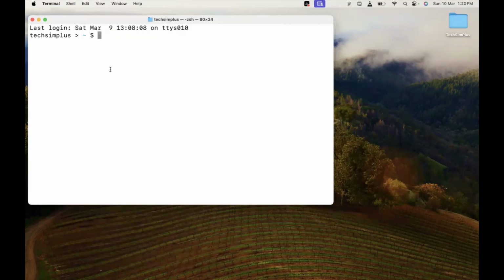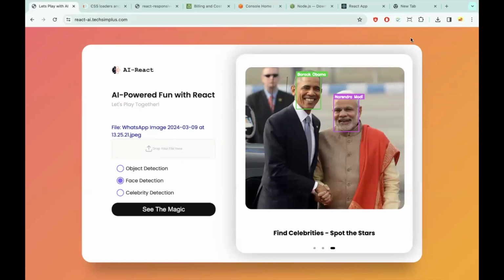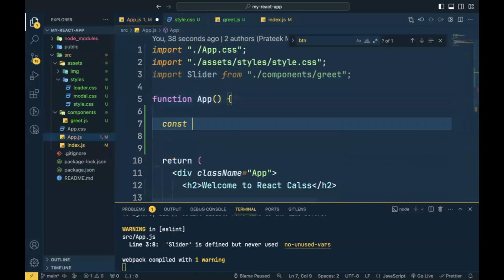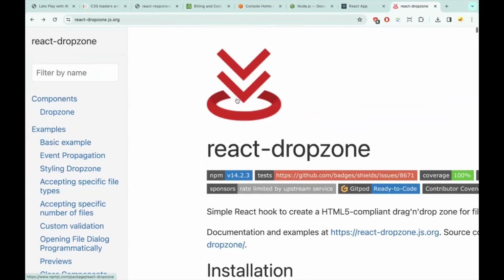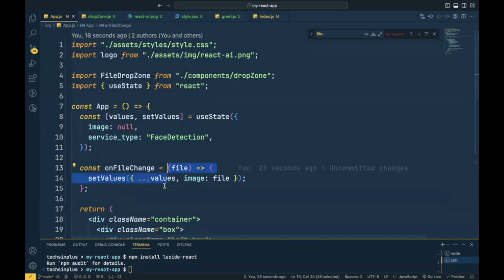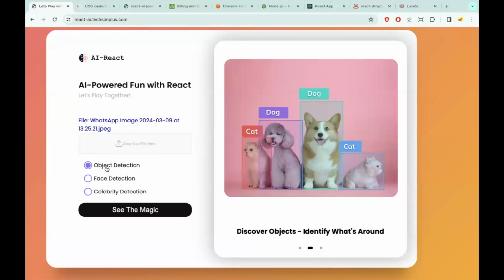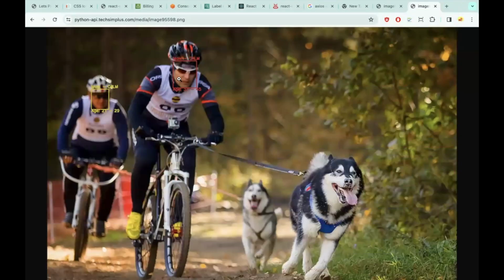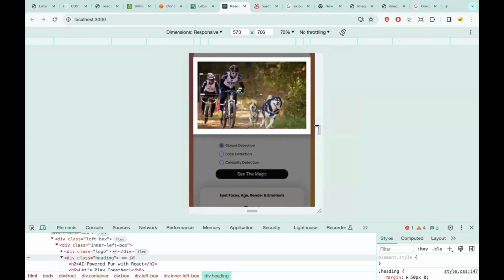Build an AI-Based Web Application with React.Js & AWS Cloud APIs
🚀 Build an AI-Based Web Application with React.Js & AWS Cloud 🚀

🎓 What you'll learn:
1.⁠ ⁠React fundamental concepts.
2.⁠ ⁠Integrate external APIs into React applications.
3.⁠ ⁠Different services of AWS Cloud like AWS Rekognition.

🚀 Build Complete Project
VisualDetect with React: Recognizing Faces, Celebrities, and Objects in Images.